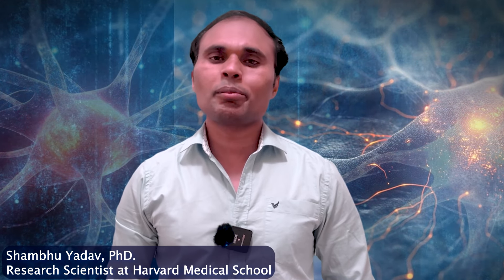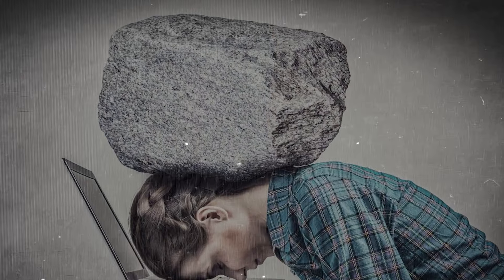How to use physiological sigh to reduce stress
Tags;

About me:
I am Shambhu Yadav, Ph.D., a research scientist at Harvard Medical School (Boston, MA, USA). I also work ( for fun) as a Science Journalist, editor, and presenter on a YouTube channel. Science Communication is my passion.

Disclaimer1: The video content is for educational and informational purposes only, not a substitute for professional medical advice, diagnosis, or treatment. Always consult your physician or qualified healthcare provider regarding any medical condition. Do not disregard or delay seeking professional medical advice based on information from this video. Any reliance on the information provided is at your own risk.

The video was recorded using iPhone and edited using Adobe Premiere Pro: a timeline-based and non-linear video editing software.
Images and background video clips source: Adobe Express and